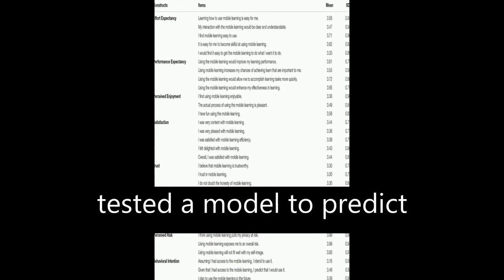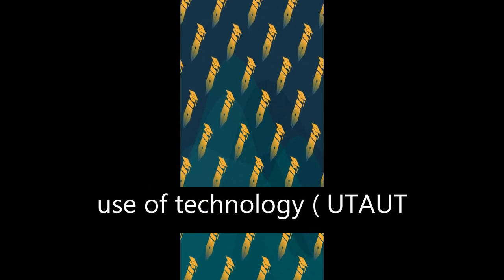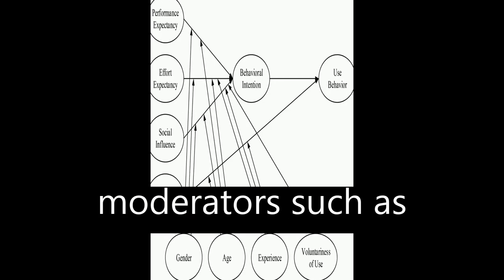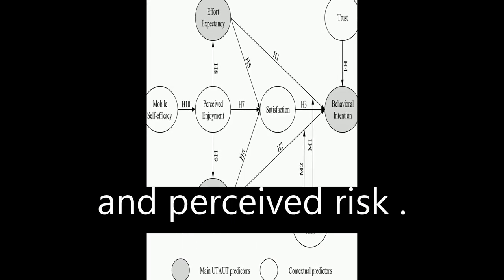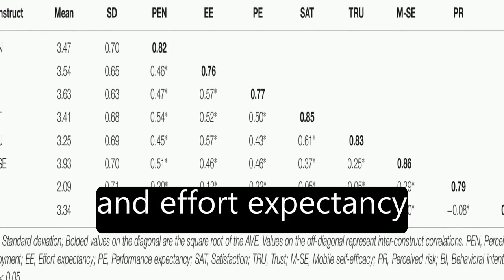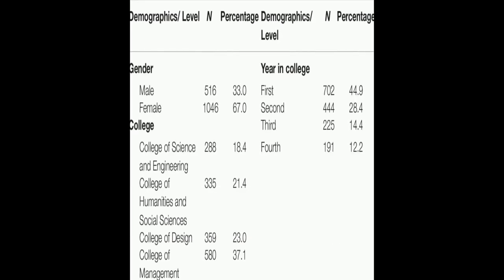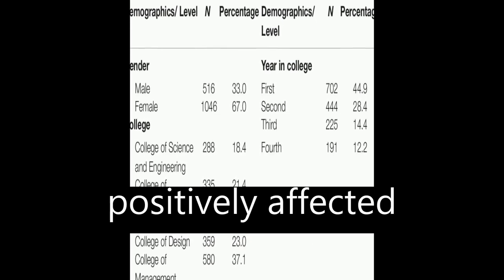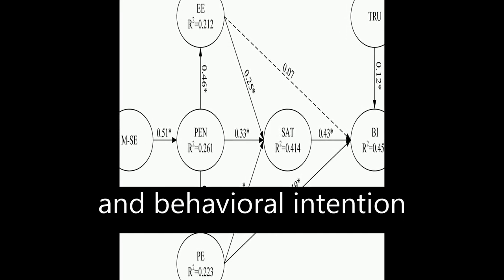Factors Determining the Behavioral Intention to Use Mobile Learning: An Application a... | RTCL.TV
### Keywords ###

### Article Attribution ###
Title: Factors Determining the Behavioral Intention to Use Mobile Learning: An Application and Extension of the UTAUT Model
Authors: Cheng-Min Chao
Publisher: Frontiers Media S.A.

### Video Timestamps ###
0:00:00 - Summary
0:00:58 - Title
0:01:01 - Tail
0:01:05 - End